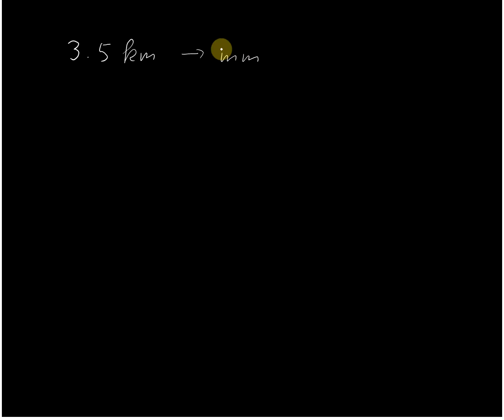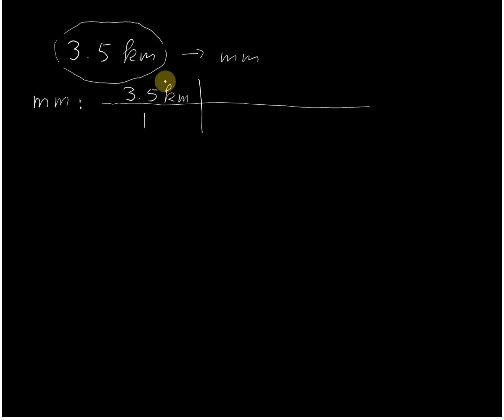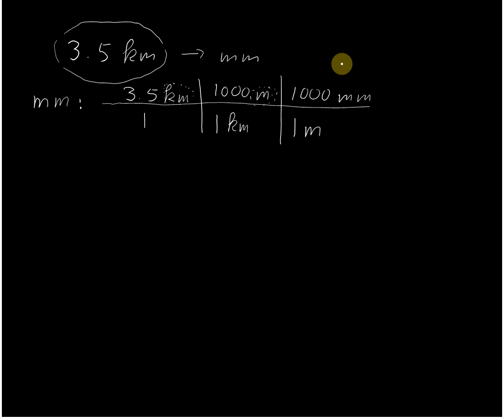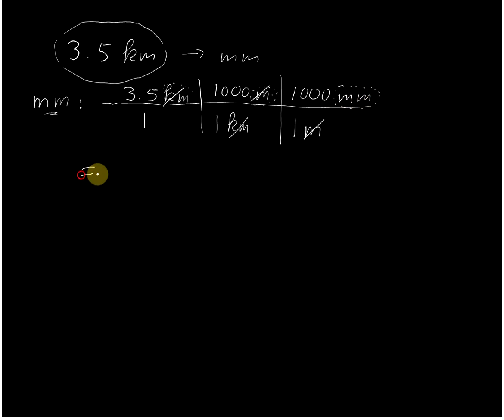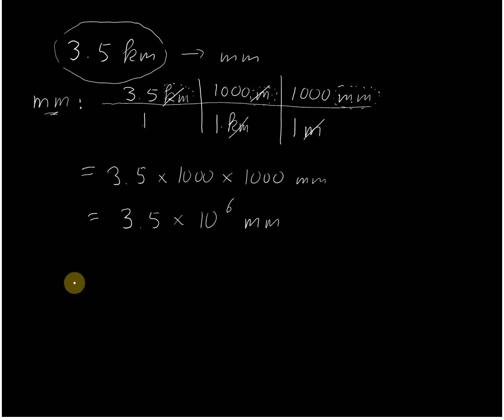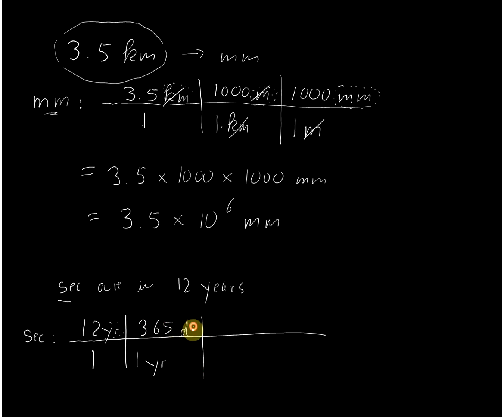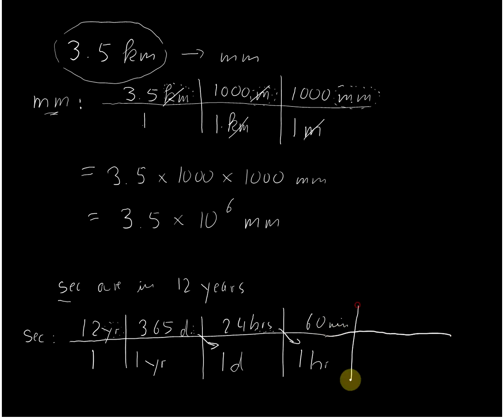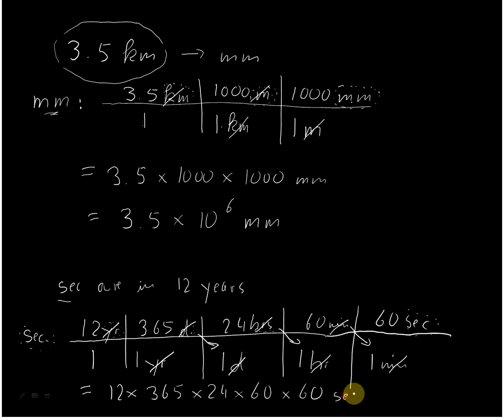Unit conversion with dimensional analysis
An easy way to convert usnits